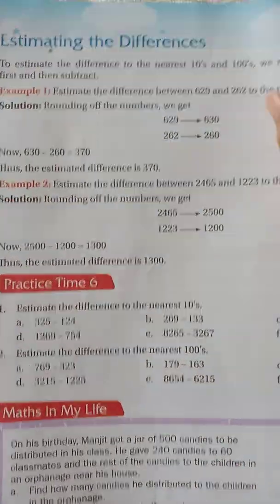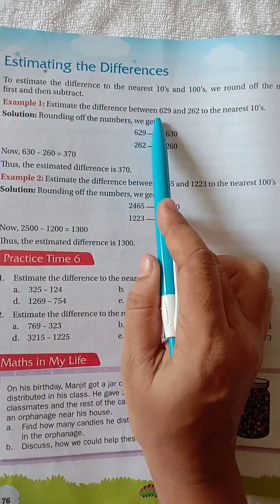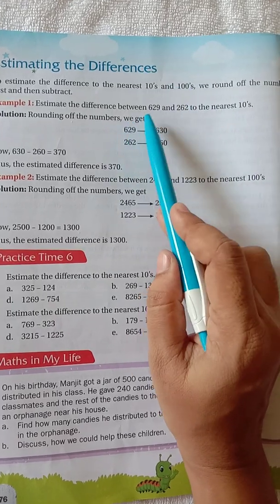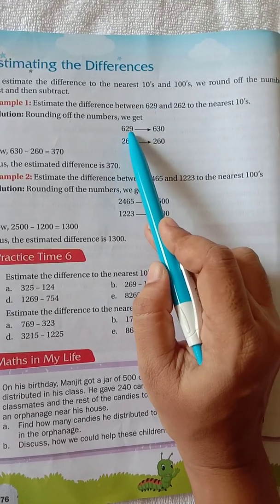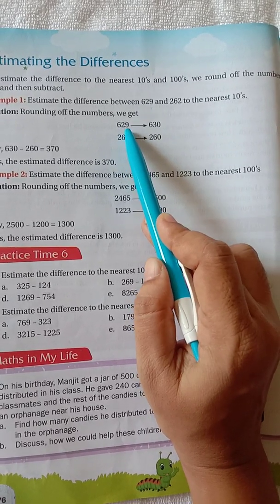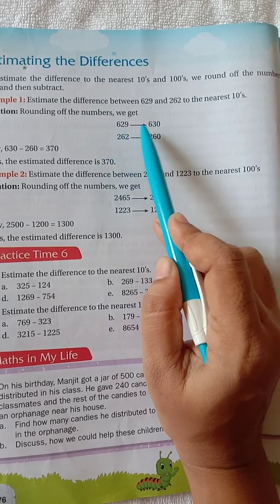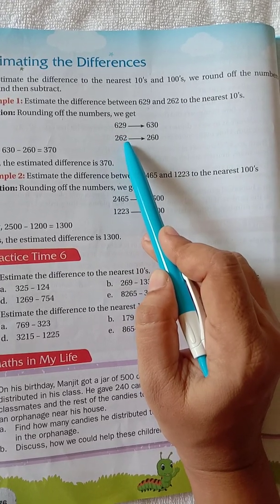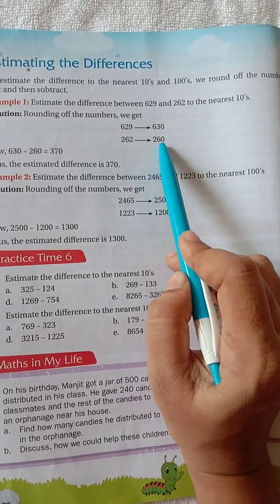3rd Maths L-3 Subtraction - V